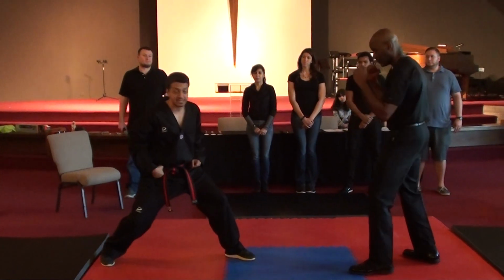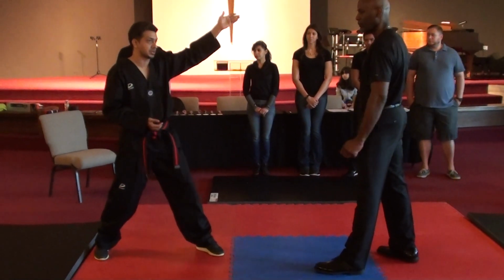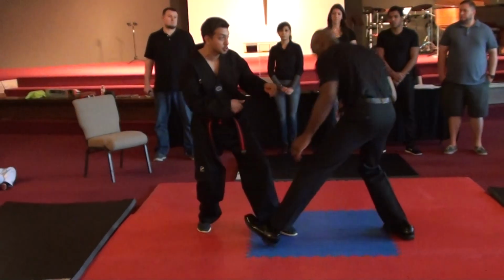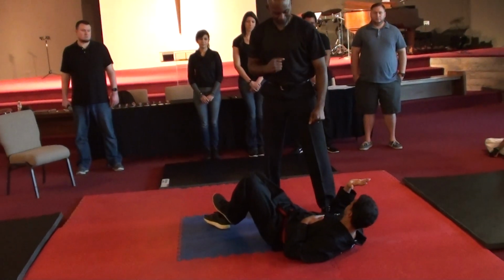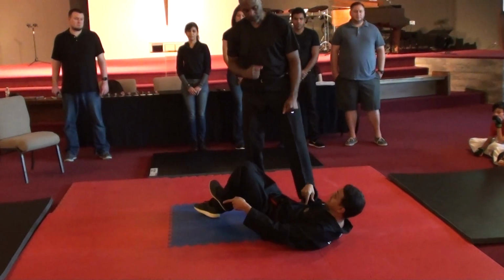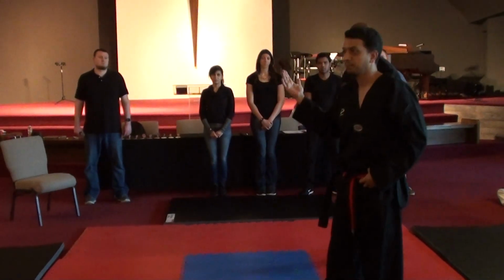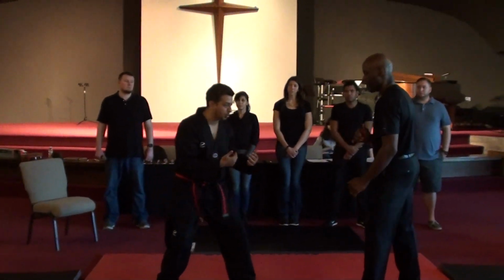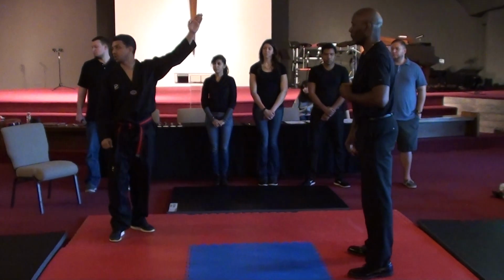Sport MMA USA, Kids League April 8, 2017 Part 1 of 9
Sport MMA : a sporting event format of mma exclusively created and registered by Indian MMA pioneer Daniel Isaac in 2012 which allows controlled strikes [ light and semi contact] as opposed to the ‘full contact’ nature of existing amateur and professional mma fights. Sport MMA provides a platform for kids, teenagers and adults [ both male and female] to train within a safe environment of the sport while training in all the different aspects of real MMA namely striking , takedowns and ground fighting. Sport MMA is not MMA but prepares the practitioner in a progression pathway to Mixed Martial Arts.